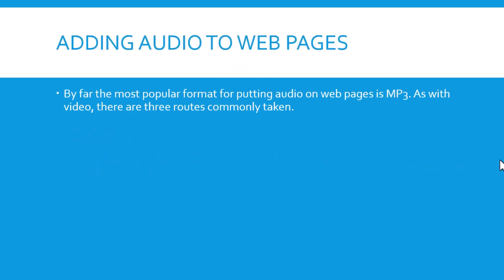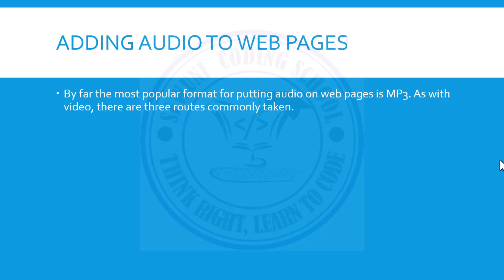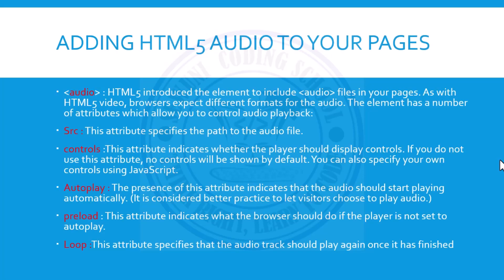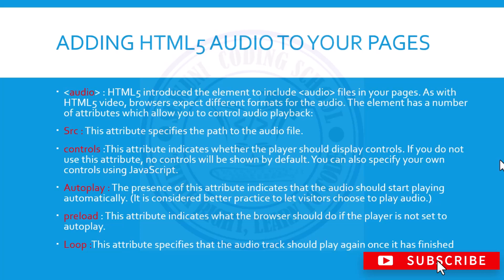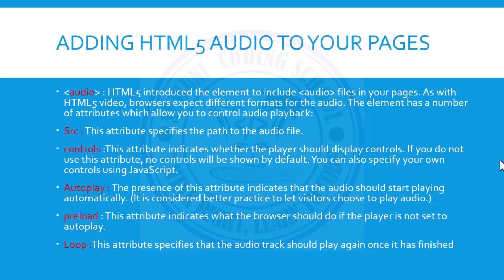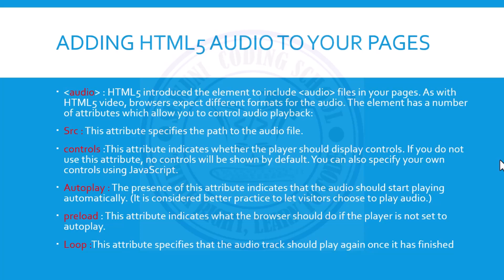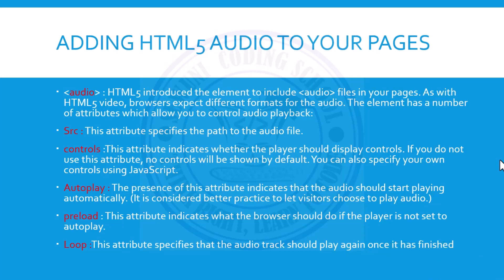Lesson 9.4: Adding Audio Attributes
This videos explains how to add video, audio and flash to an html webpage. It is a simple step-by-step tutorial broken down into sections and read slowly so you can follow along.